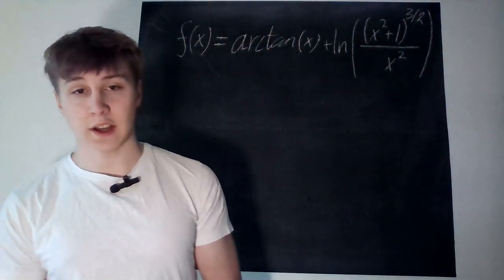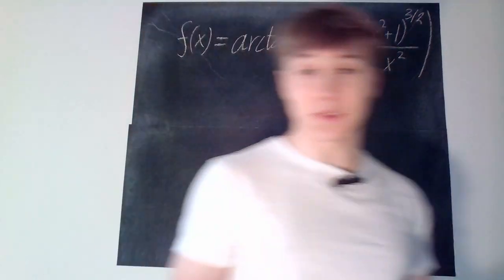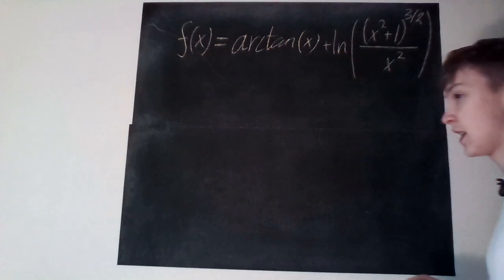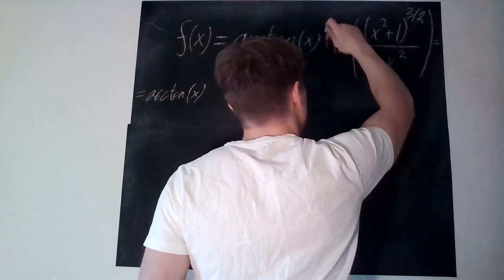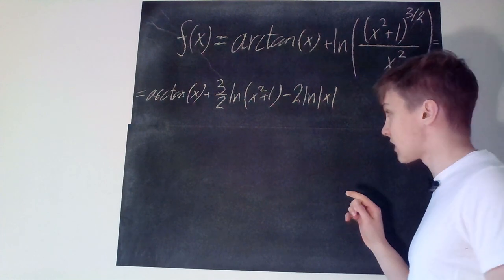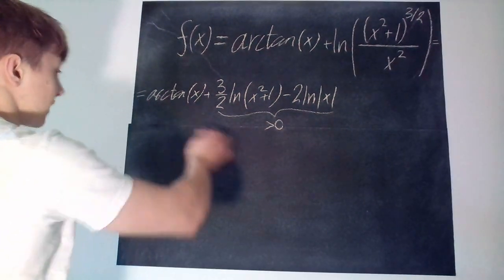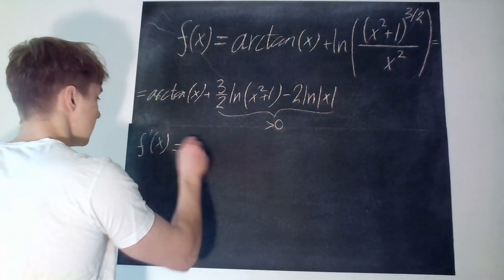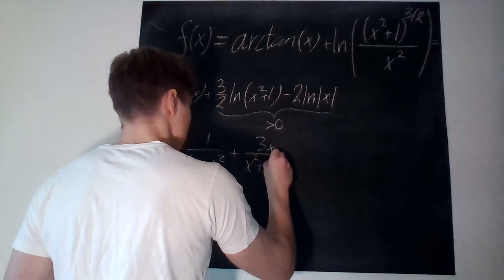Final Exam question 1. Analysis in one variable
Feel free to speed it up :)